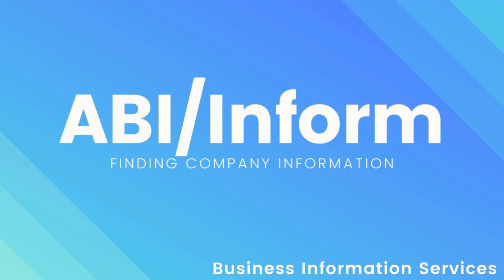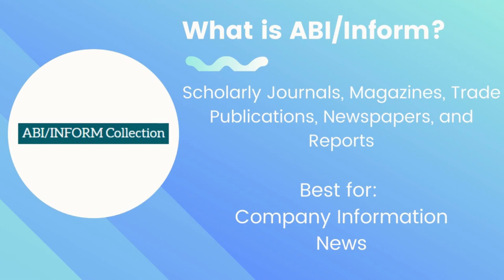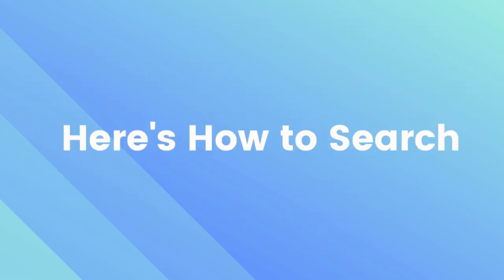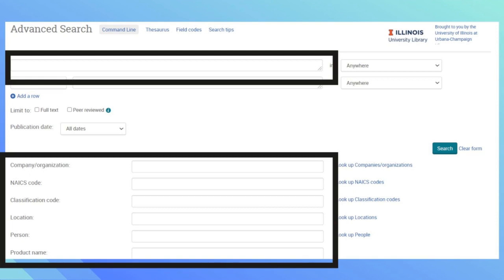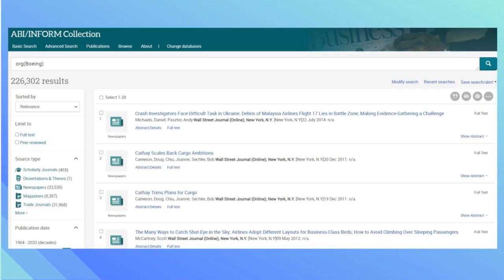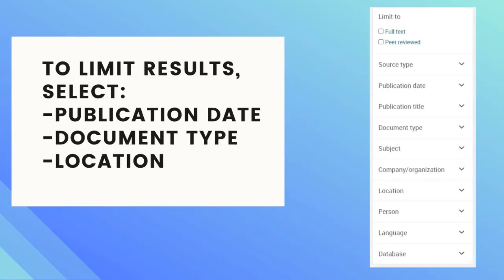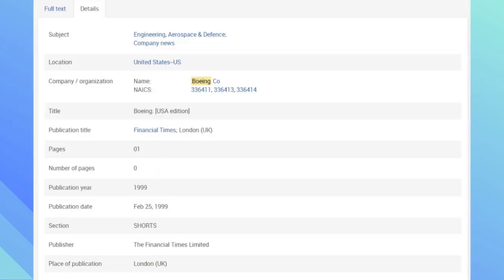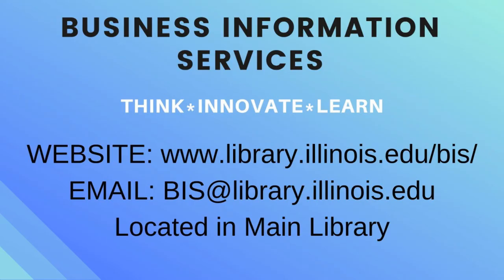ABI Inform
ABI/Inform has articles and news for hundreds of publications.     This is very helpful in locating hard to find information on private companies or subsidiaries and industries.